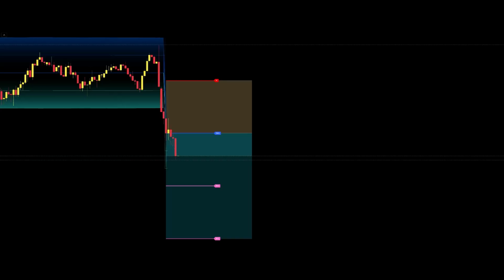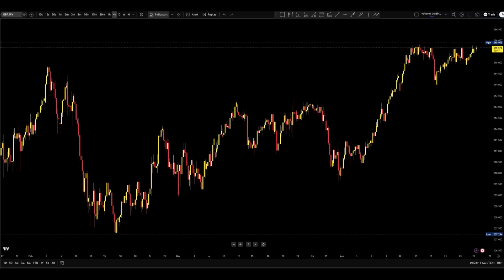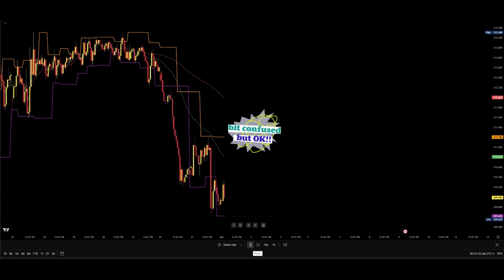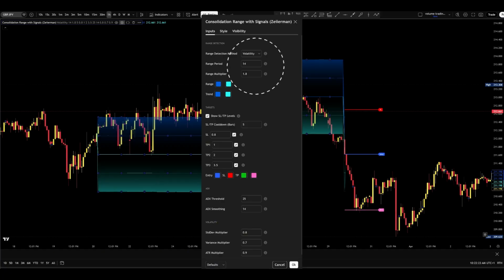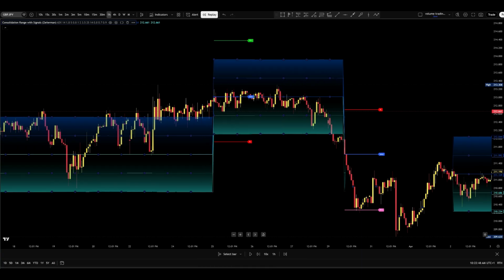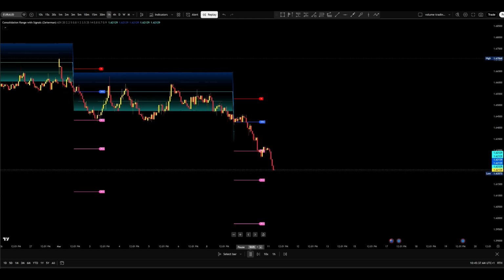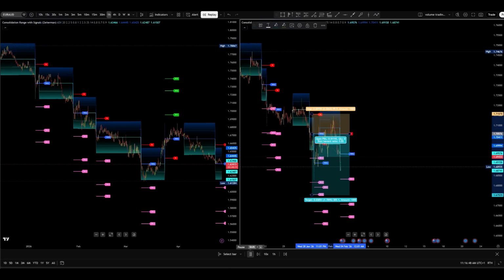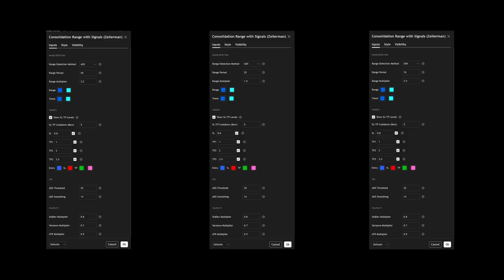This Breakout Indicator Finds Entries Before Price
Use this:

This TradingView breakout indicator is one of the most aggressive consolidation breakout tools I’ve tested — and there’s a reason traders say prop firms hate it.

In this video, I break down exactly how this range breakout system works, how to set it up properly, and how to use it for Forex, Gold, and Indices.

Most traders enter breakouts too late.

This indicator identifies low-volatility consolidation zones before the move happens and gives you structured breakout entries, stop loss zones, and take profit targets.

Inside this video:

✔ Exact TradingView indicator setup
✔ Best settings for Forex pairs
✔ How to identify real consolidation vs fake ranges
✔ Breakout entry strategy
✔ Mean reversion setup inside the range
✔ Stop loss placement
✔ Take profit structure
✔ Multi-timeframe confirmation

This strategy works especially well on:

EURUSD
GBPUSD
USDJPY
XAUUSD
US30
NAS100

If you’re trying to pass a prop firm challenge, timing your entries matters more than almost anything.

This tool can help you enter earlier and cleaner.

⏱ TIMESTAMPS
00:00 Why prop firms hate this indicator
00:28 How the indicator works
01:15 Best settings
02:10 Breakout strategy
03:25 Mean reversion strategy
04:18 Multi-timeframe trick
05:05 Best settings for Forex, Gold & Indices

⚠ Educational purposes only. Trading carries risk.